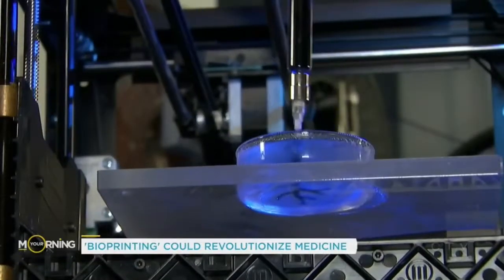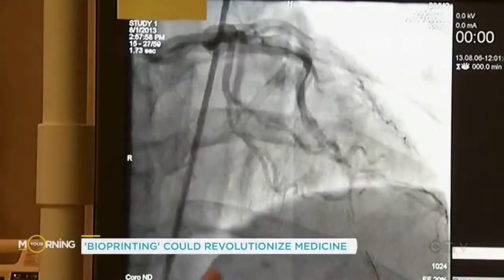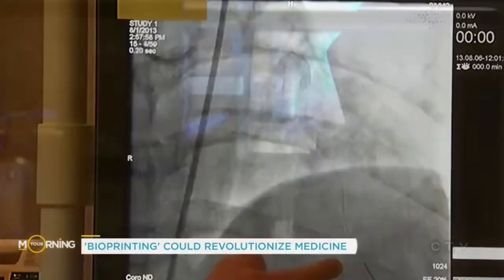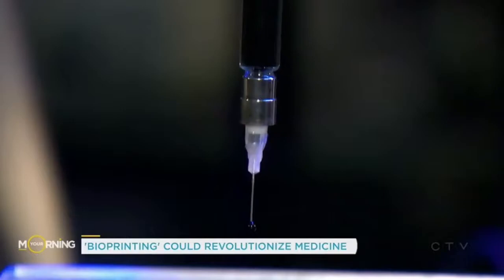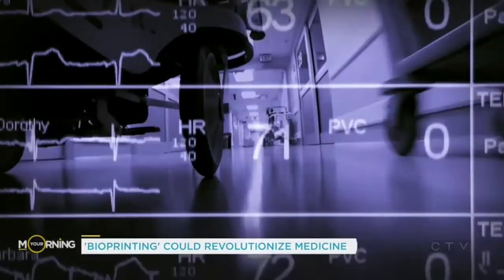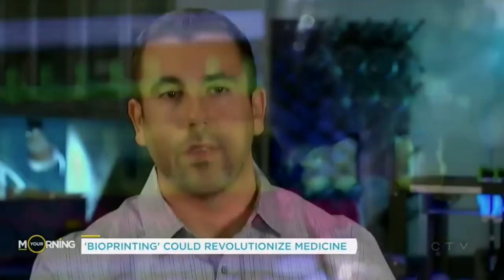Bioprinting (CTV Future Fridays with Nikolas Badminton, Futurist Speaker)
Each month Nikolas Badminton speaks to CTV about trends and changes in technologies. This month we discuss how bioprinting offers hope for those needing organ transplants.